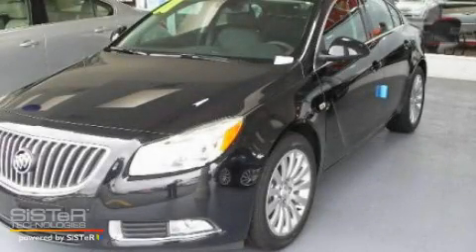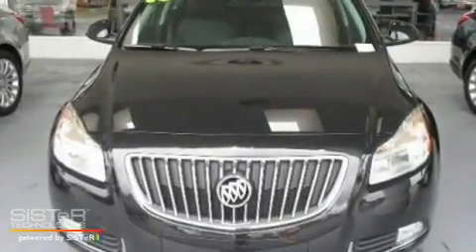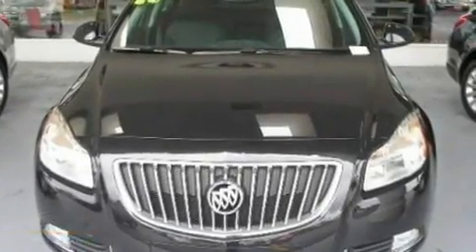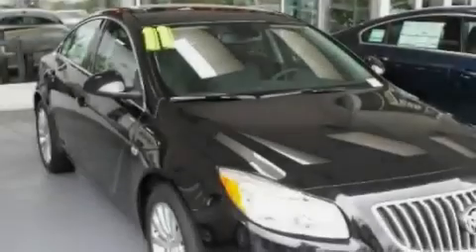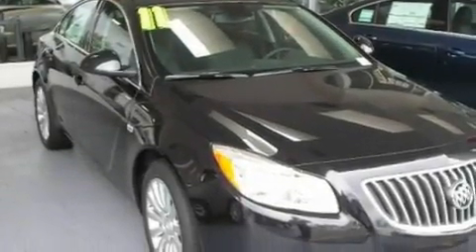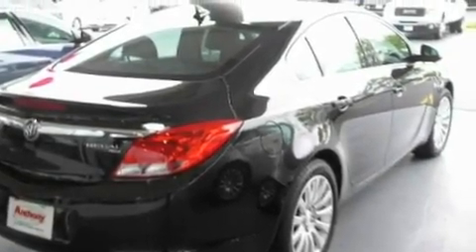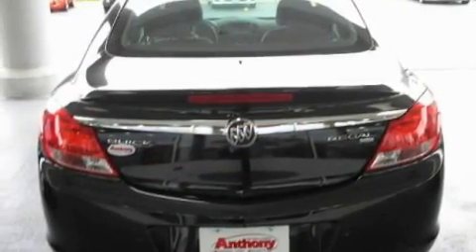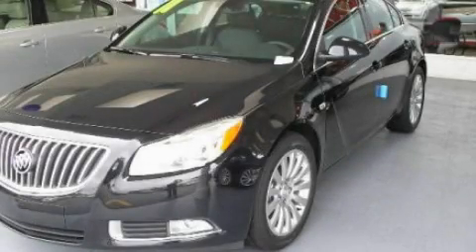Used 2011 Buick Regal Gurnee IL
Year: 2011
 Make: Buick
 Model: Regal
 Engine: 2.4L 4
 Trans.: Automatic
 Exterior: Black

 Interior: Black